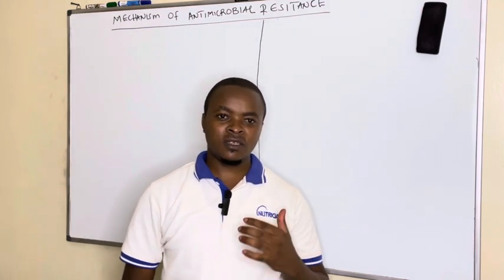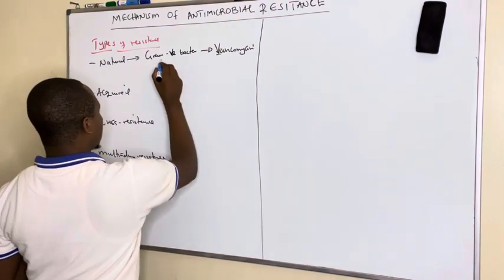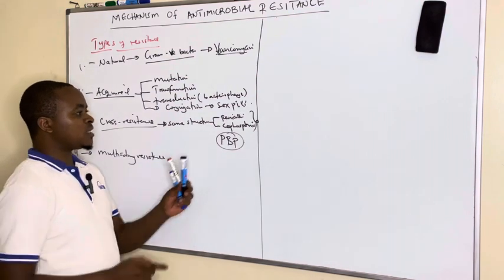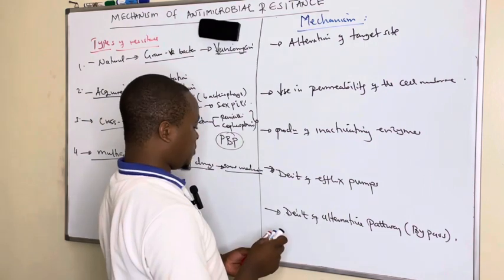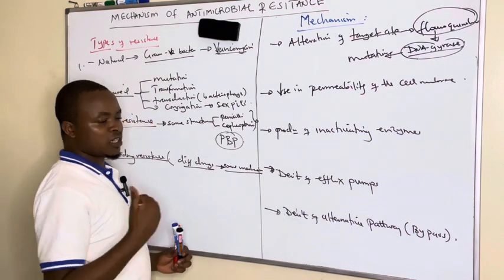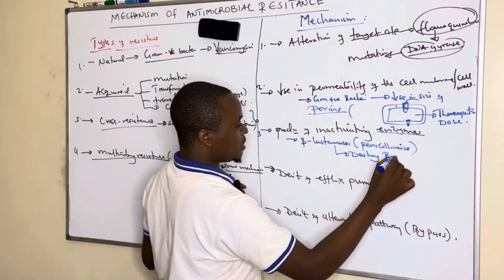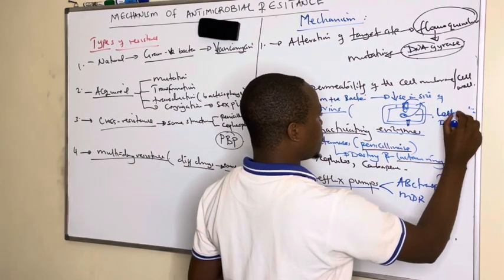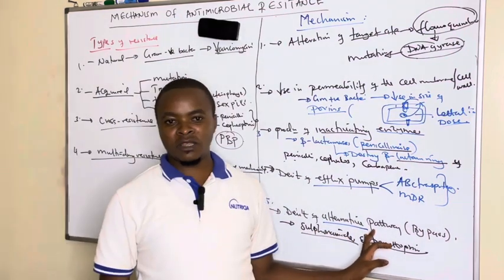Antimicrobial resistance mechanisms explained!